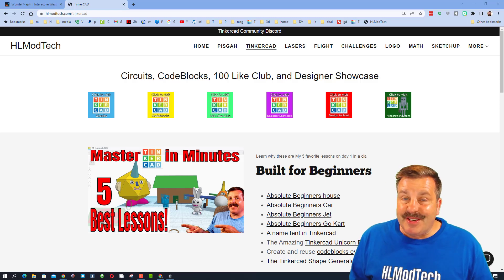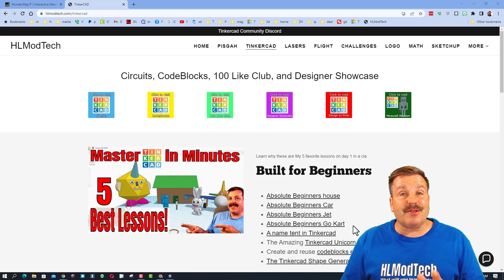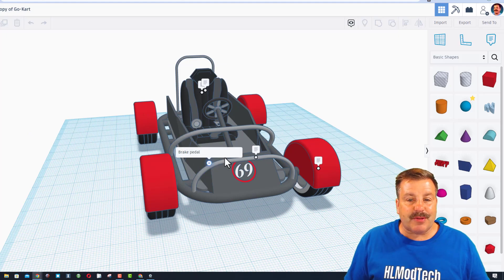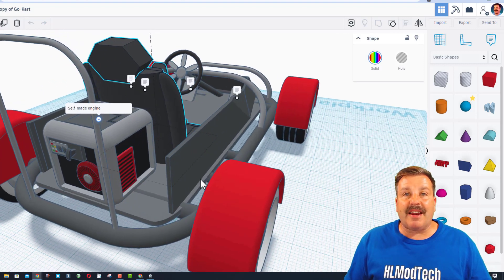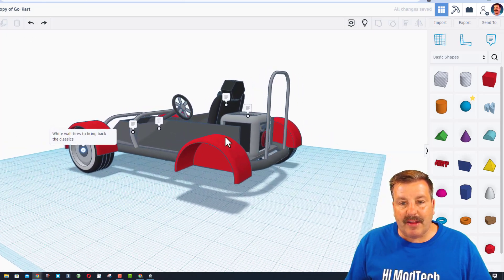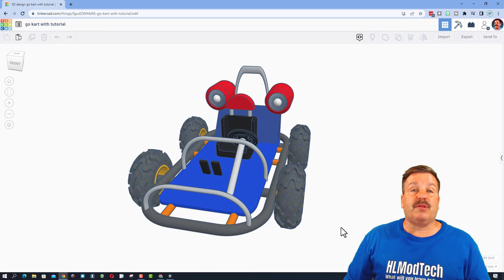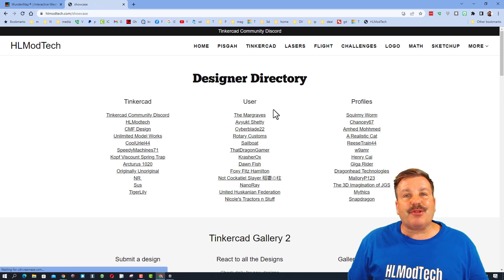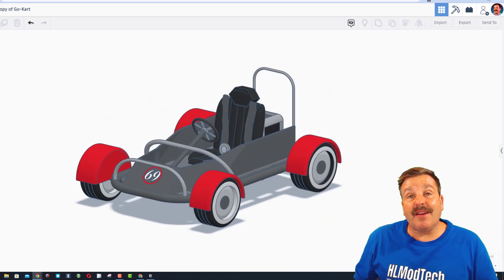A Tinkercad Go Kart by Viral Funk Punk | Tinkercad TV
This Tinkercad Go Kart by Viral Funk Punk is a fantastic example of how far you can push Tinkercad. It is based on an Absolute Beginner Go Kart tutorial, but he took it to crazyville with his epic skills. You may note that Huskanian Naval Star Force is now known as Viral Funk Punk.